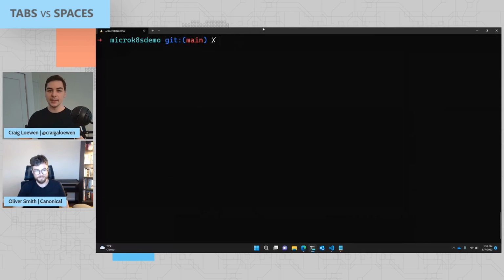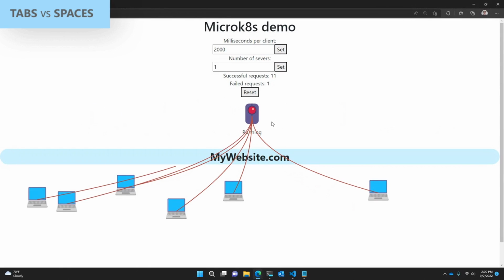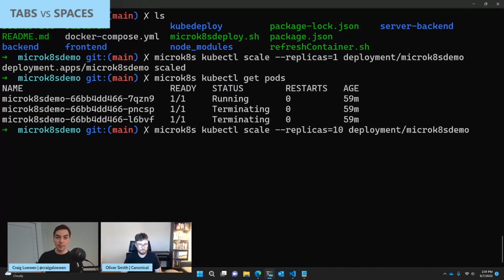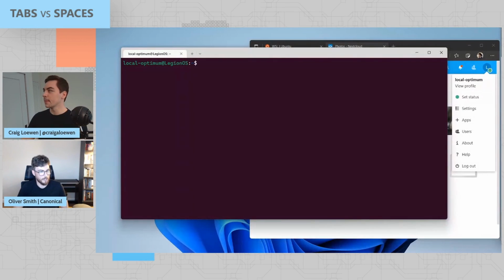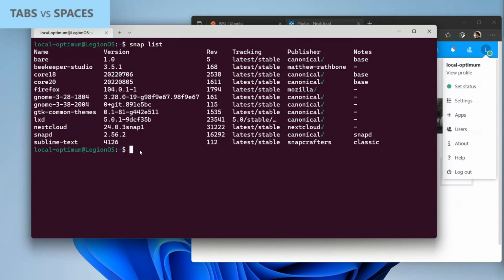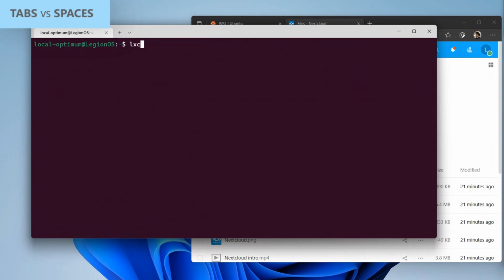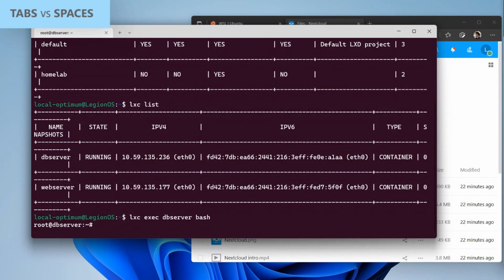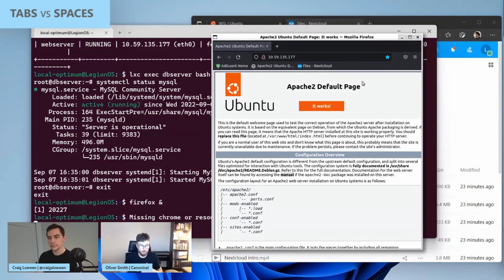WSL: Partnering with Canonical to support systemd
The Windows Subsystem for Linux (WSL) can now run systemd inside of your WSL distros, empowering you to do more with your Linux workflows on your Windows machine.  Learn more about the scenarios this enables, such as using microk8s to run a local Kubernetes cluster, using snap, a binary for installing and managing software inside Ubuntu, or using LXD, a virtualization system for managing containers.

In this episode:

00:00 Craig Loewen, PM for WSL at Microsoft, and Oliver Smith, PM for Ubuntu Desktop at Canonical, introduce themselves and tell us about the new support for systemd available in WSL.
01:10 Microk8s demo.
03:27 Snap demo.
04:51  LXD demo.
06:50  Systemd architecture - how does it work with WSL?
07:49 Learn more at aka.ms/wslsystemd.